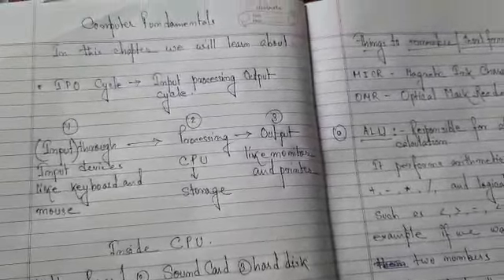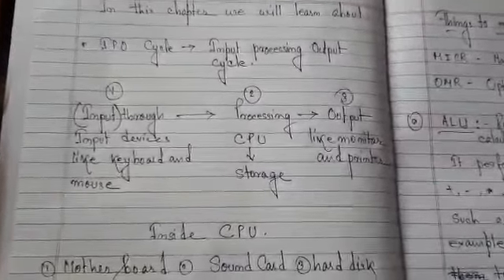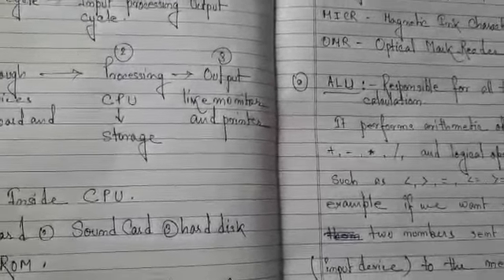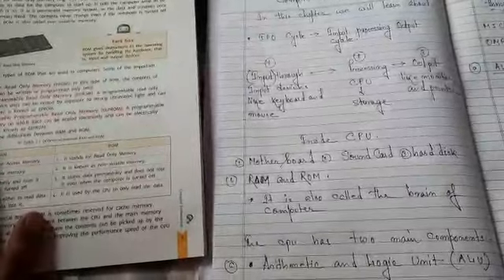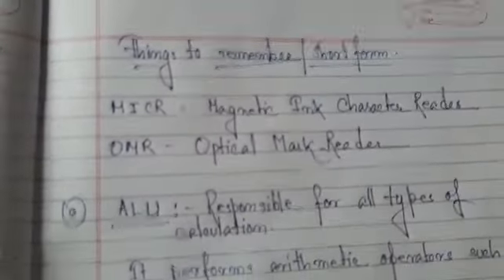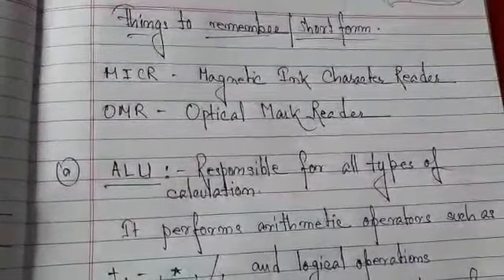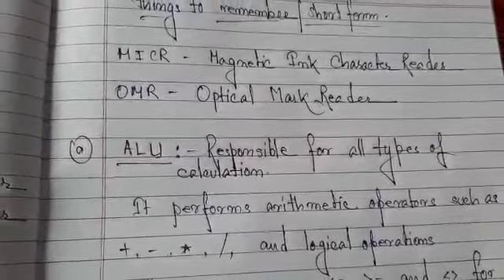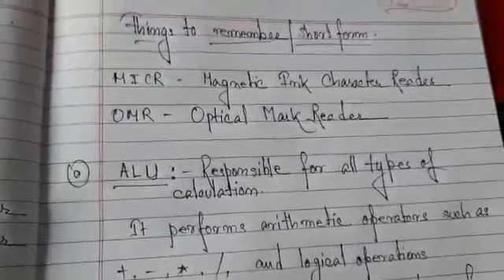16 April 2020